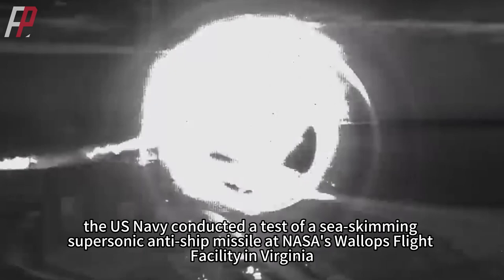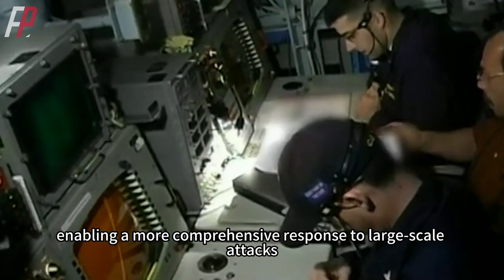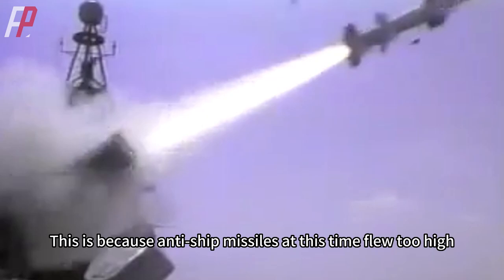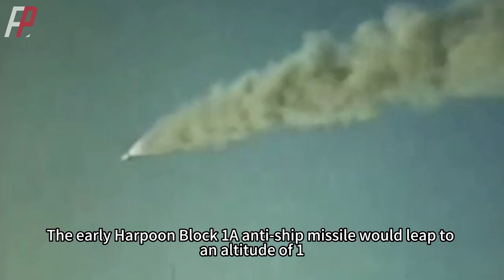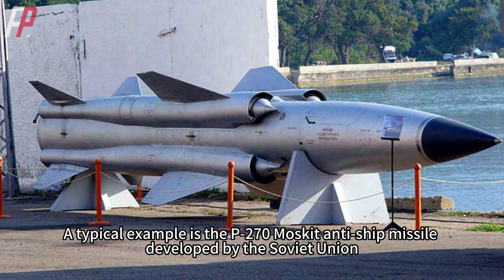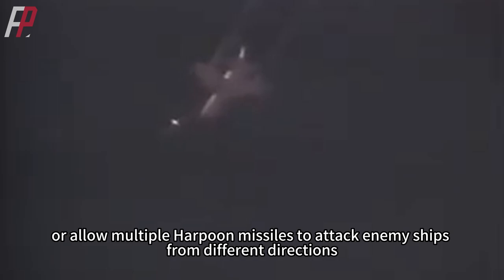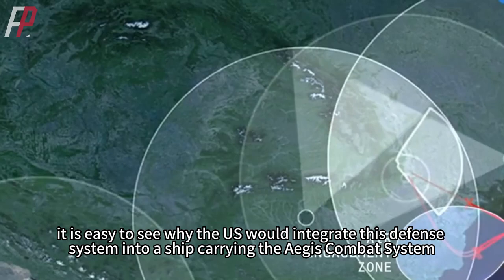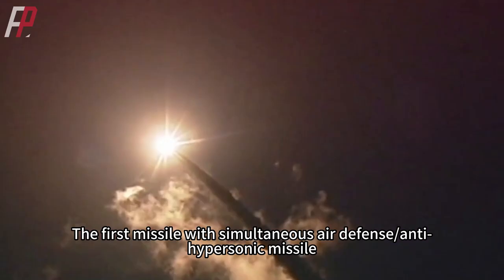Aegis Combat System Successfully Deflected Supersonic Missile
The US Navy has released footage showing SM-2 surface-to-air missiles intercepting a supersonic sea-skimming GQM-163 Coyote target. The GQM-163 rockets off the launch pad and rips across the screen as it prepares to unleash a fake attack on adjacent surface combatants.